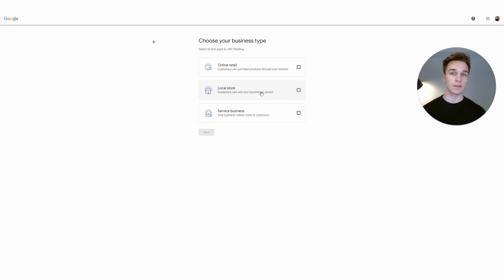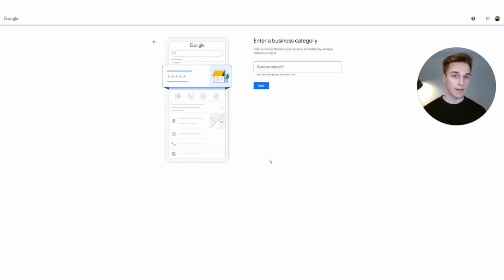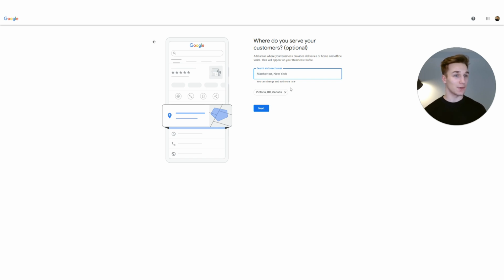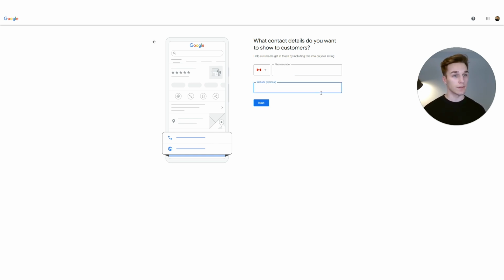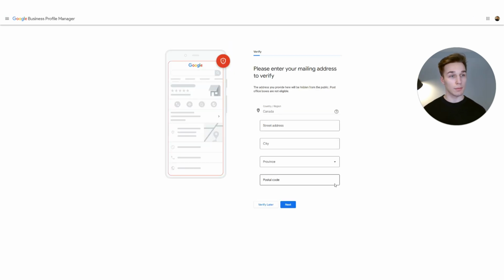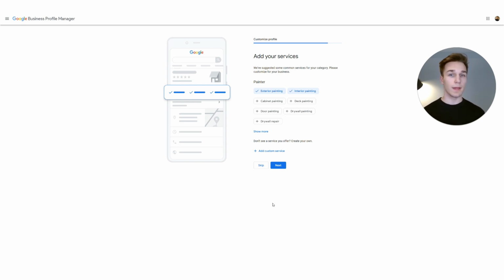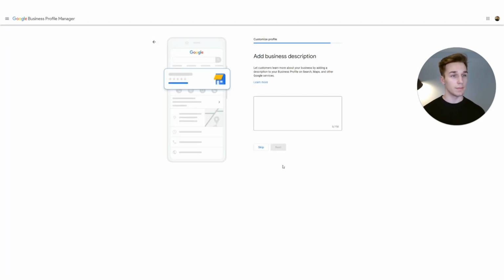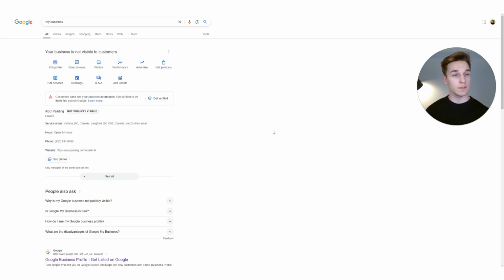Google Business Profile Setup: 2025 Tutorial For Painting Businesses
Google Business Profile Setup: 2025 Tutorial For Painting Contractors

Hey, I’m Tyler Bains, owner of PaintLaunch, a marketing partner for painting companies. I make videos to help business owners, especially painting contractors, book more jobs, grow their businesses, and make life a little easier.

On this channel, I share:

1. Simple ways to get more leads and appointments.
2. Tips to scale your business without the headaches.
3. Real stories and lessons from working with contractors just like you.

Tyler Bains